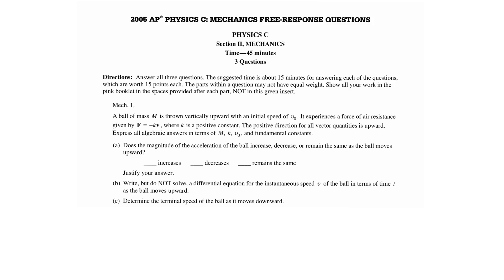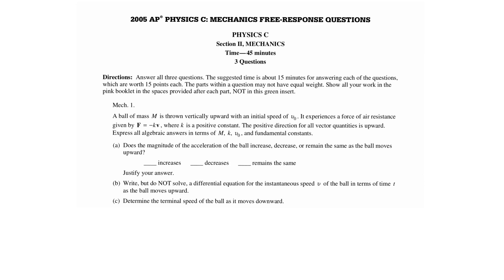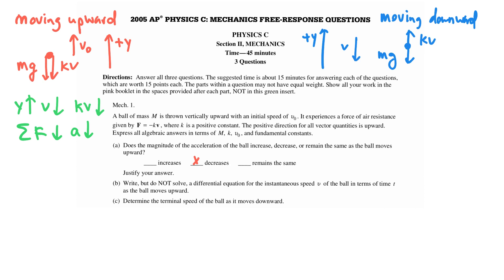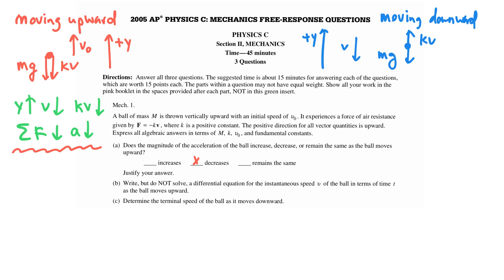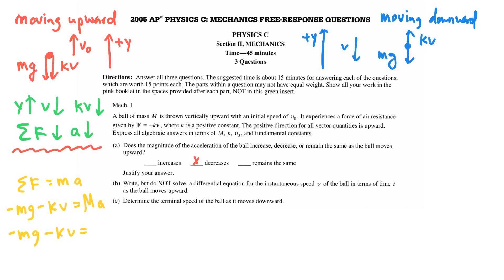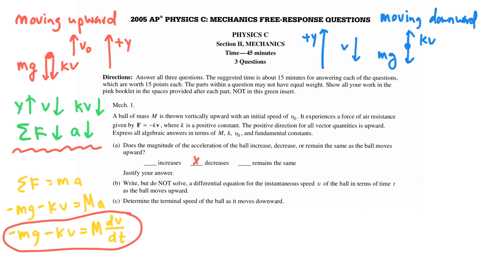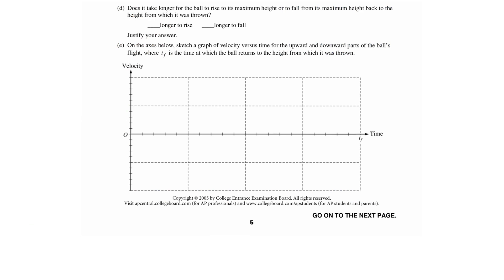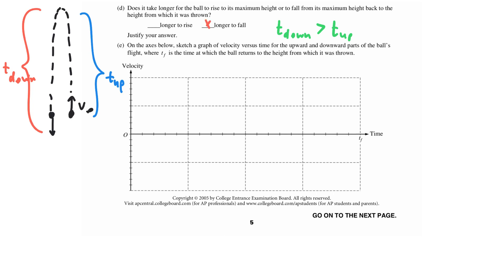2005 AP Physics C Mechanics FRQ #1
This video is a solution to free response question #1 from the 2005 AP Physics C Mechanics exam.